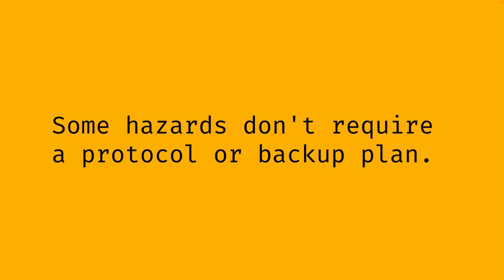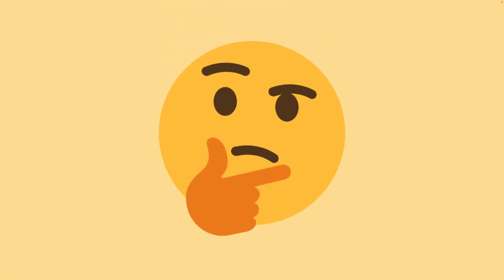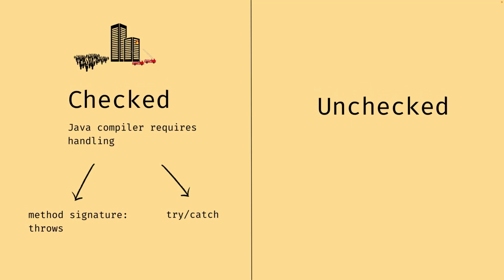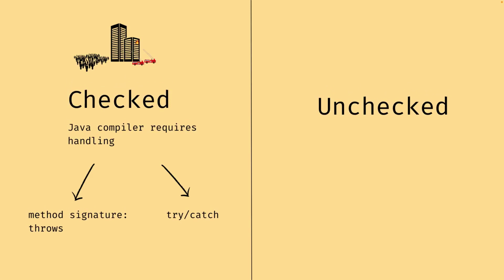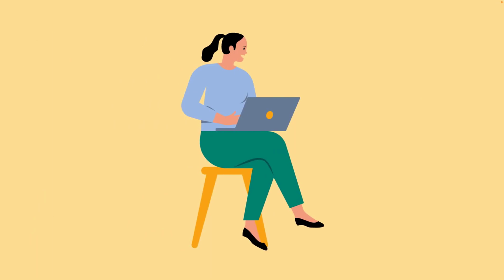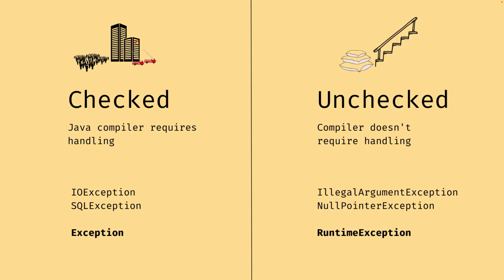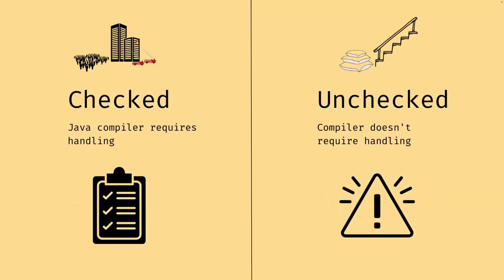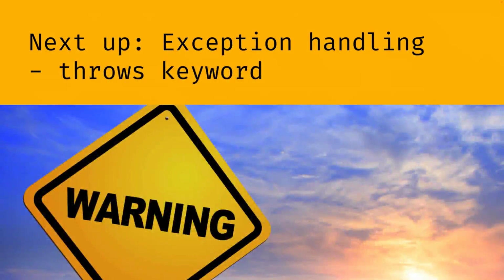Complete Java Programming Tutorial By Krishna Apps Part 101